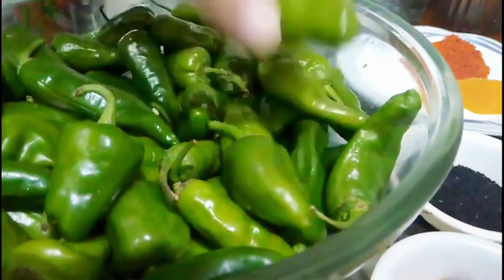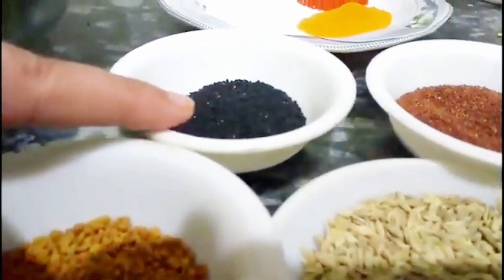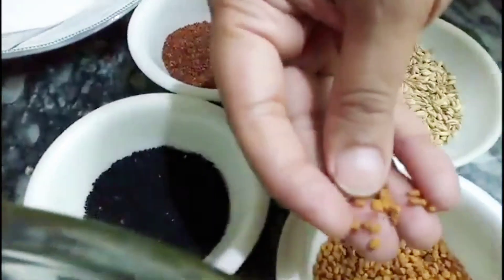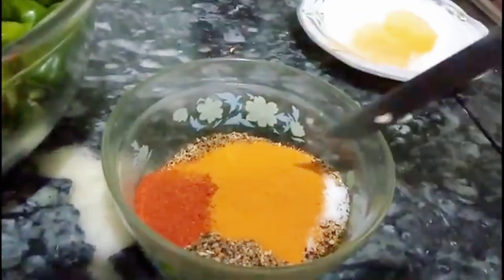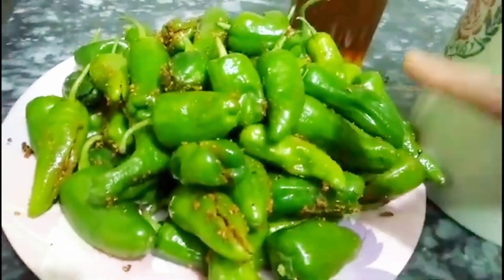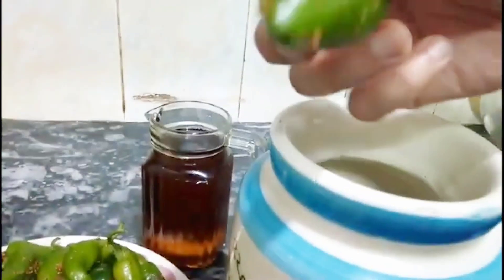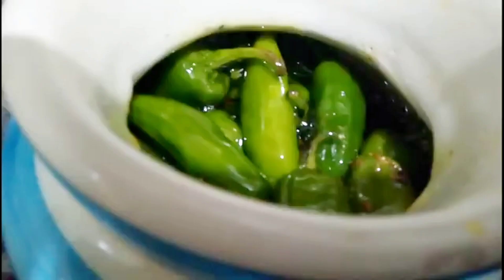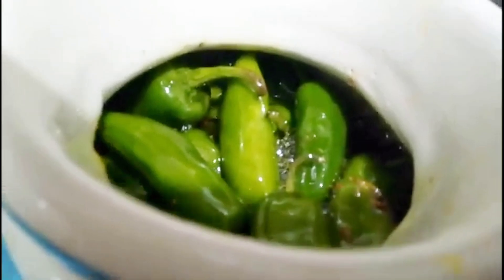Sirf 3 masalon se hari mirch ka achaar ghar par Banain|Make green chillies pickle with only 3 spices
🌶️ Get ready to tantalize your taste buds with our homemade Green Chilli Pickles recipe! 🌶️In this video, we'll show you step-by-step how to create your very own batch of mouthwatering green chilli pickles. Bursting with flavor, these pickles strike the perfect balance between spicy, tangy, and just the right amount of crunch.

Whether you're a pickle aficionado or new to the world of pickling, this recipe is easy to follow and promises to elevate any meal. These pickles are not only a delicious accompaniment to your favorite dishes but also make fantastic gifts for friends and family.

Join us in the kitchen as we mix together fresh green chillies, aromatic spices, and tangy vinegar to create a jar of pickle perfection. From the satisfying crunch to the zesty kick, these homemade green chilli pickles are sure to become a staple in your pantry.

If you love bold flavors and crave a bit of heat, this Green Chilli Pickles recipe is a must-try. Get ready to add a zing to your meals! 🌶️💚

Food / easy recipes / vlogs / latest recipes / stitching

achar recipe, mirch ka achar recipe, hari mirch ka achar, mirchi ka achar, mirchi ka achar banane ka tarika, mirchi ka achar ki recipe, mirch ka achar, mirch ka achar kaise banta hai, jalapeno achar indian, jalapeno achar recipe, serano achar, pepper achar recipe, green pepper achar, how to make achar at home, how to make achar, baba food rrc, chef rizwan